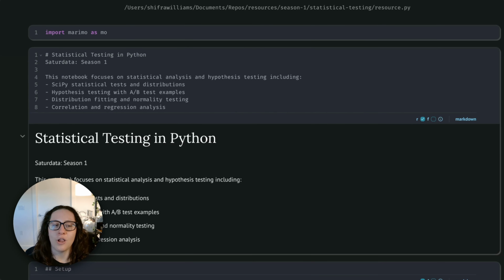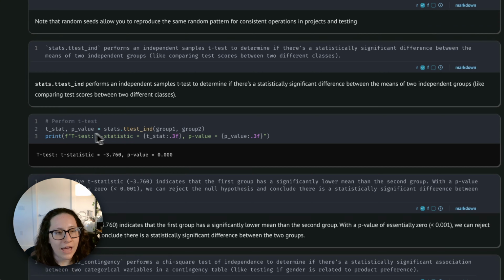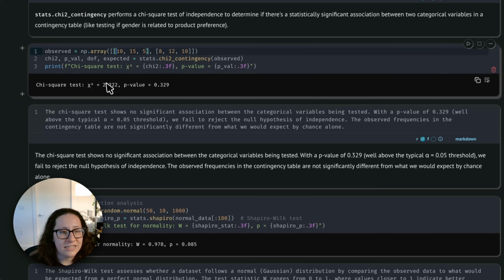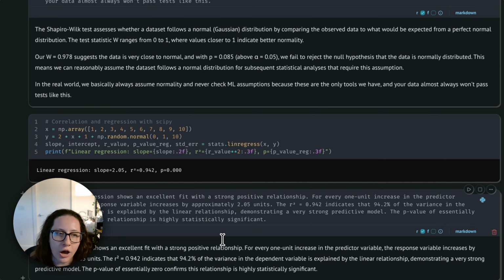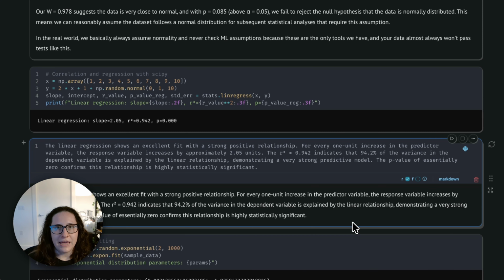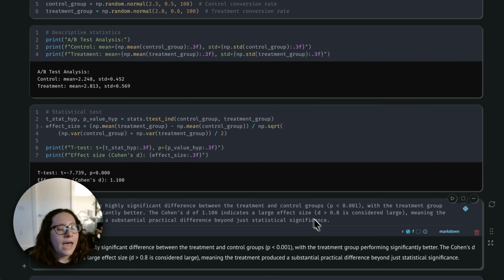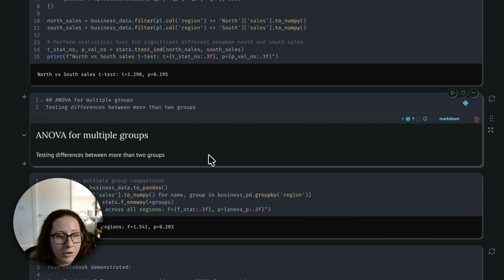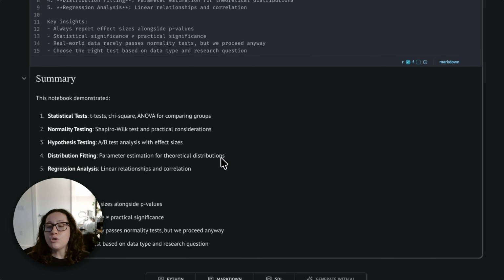Significance doesn't mean what you think it means | Saturdata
Statistical testing in Python: t-tests, ANOVA, and hypothesis testing

Learn essential statistical testing techniques for data science and analytics using Python and SciPy. This tutorial covers practical hypothesis testing, A/B test analysis, and distribution fitting with real-world examples.

What you'll learn:
- SciPy statistical tests: t-tests, chi-square, and ANOVA
- Hypothesis testing fundamentals with A/B test examples
- Normality testing with Shapiro-Wilk
- Effect size calculation and interpretation
- Linear regression and correlation analysis
- Distribution fitting and parameter estimation

Perfect for data analysts, data scientists, and anyone working with statistical analysis in Python. We'll walk through complete examples including A/B testing, regional sales analysis, and multi-group comparisons.

Topics covered: scipy.stats, t-tests, chi-square tests, ANOVA, Cohen's d effect sizes, Shapiro-Wilk normality testing, linear regression, hypothesis testing, statistical significance, p-values

Chapters

0:00 – Intro

2:20 – Sample data

3:08 – Independent 2-sample t-test

6:17 – Chi-square test of independence

8:58 – Shapiro-Wilk test for normality

12:22 – Linear regression

15:55 – R-squared

17:40 – Exponential distribution fitting

18:50 – A/B test example

20:20– Effect size

22:00 – Practical sales example

24:30 – ANOVA

27:47 – Conclusion